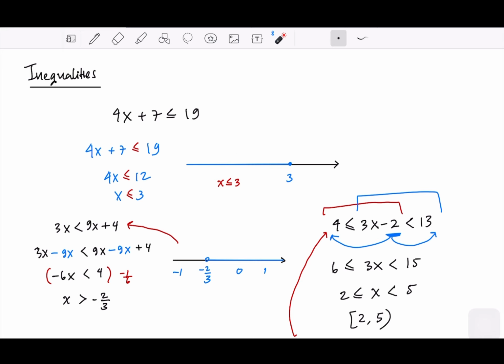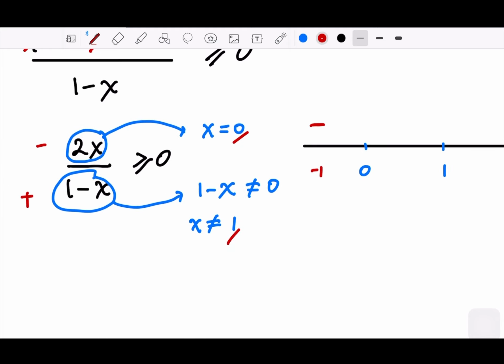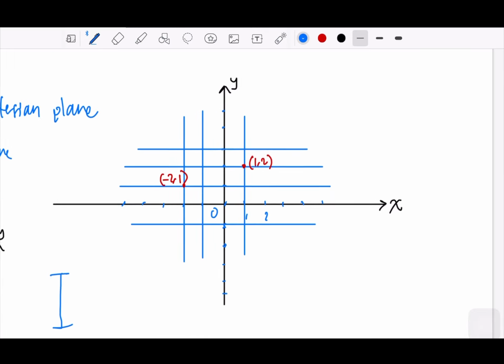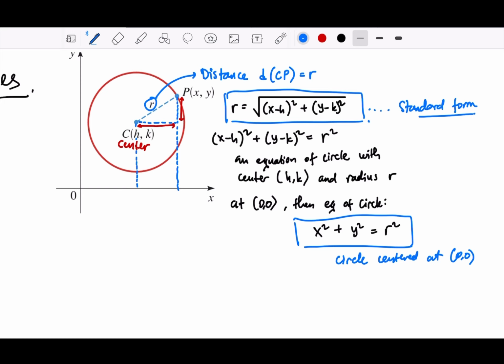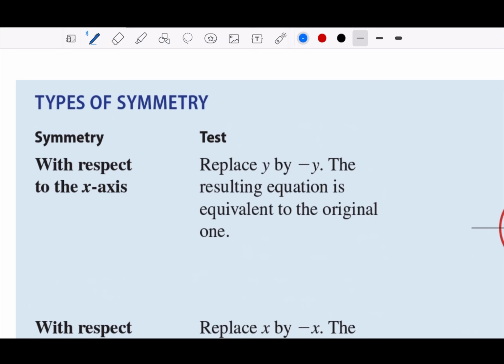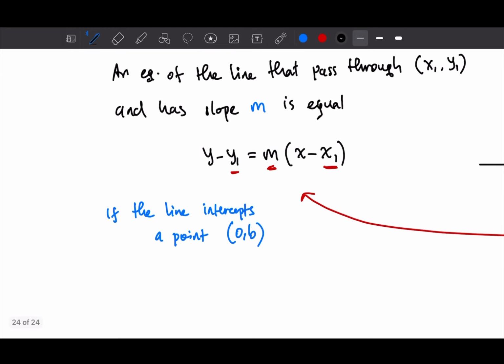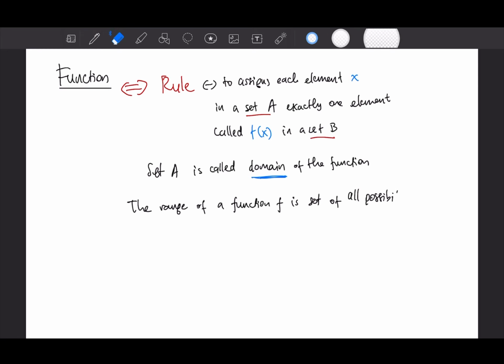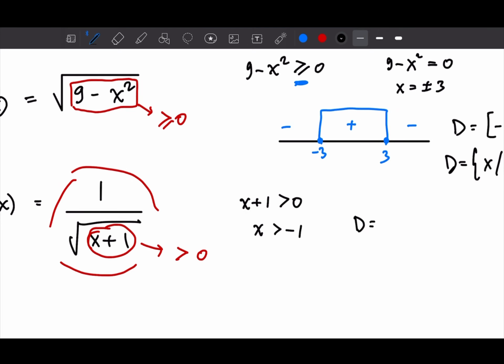Basic Math 9/19 -- inequality - coordinate plane - circle - lines - intro to function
This is the material video for Basic math class on 9/19